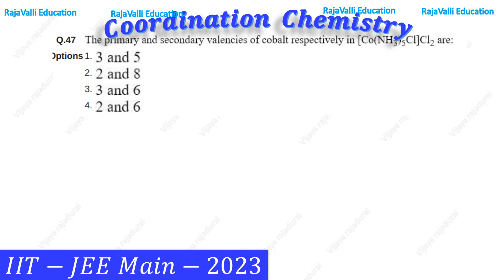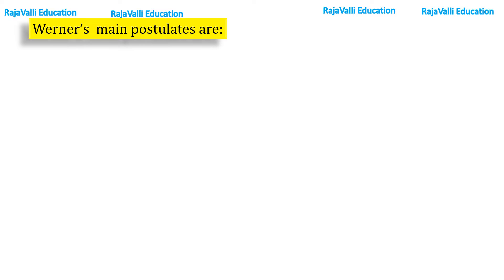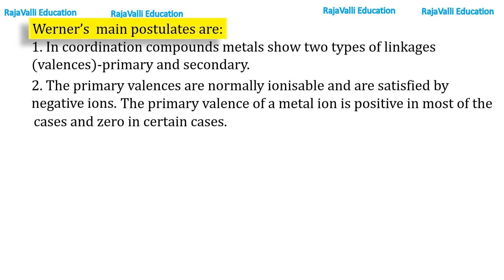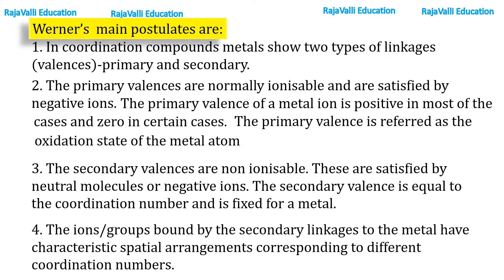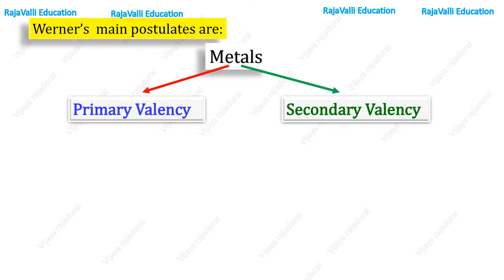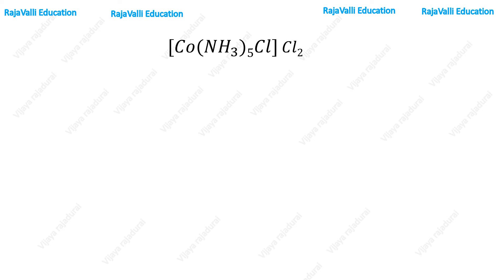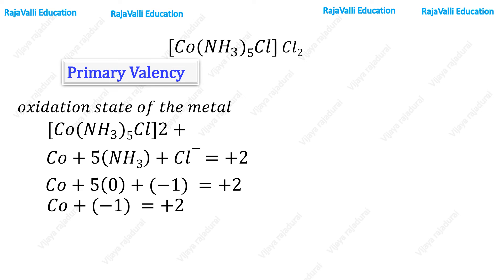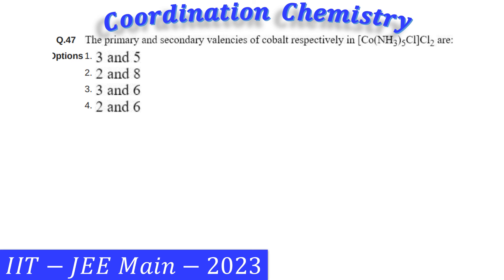JEE MAIN 2023 Primary & secondary valencies of cobalt respectively in [Co(NH3)5Cl]Cl2 are-----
IIT JEE MAIN 2023 Primary & secondary valencies of cobalt respectively in [Co(NH3)5Cl]Cl2 are
Werener's Theory